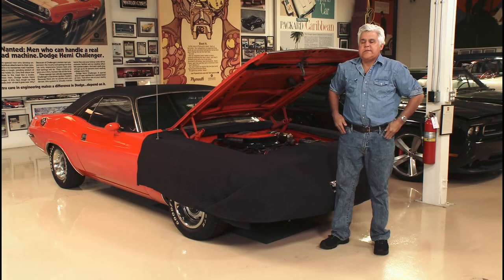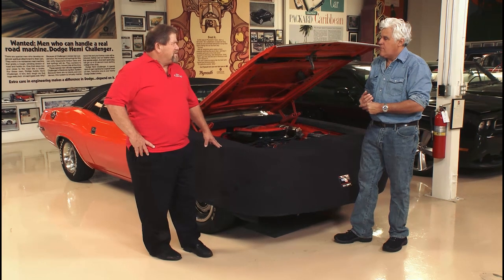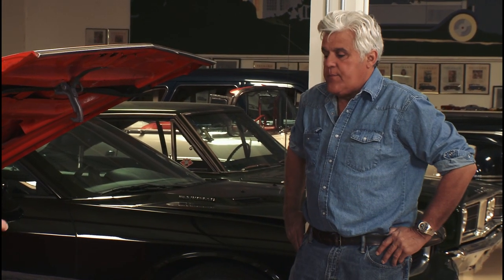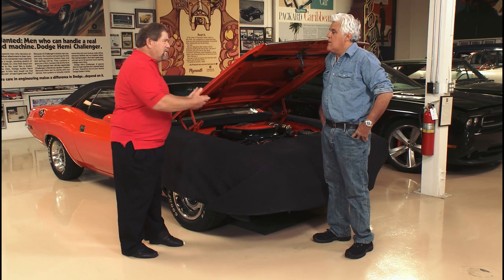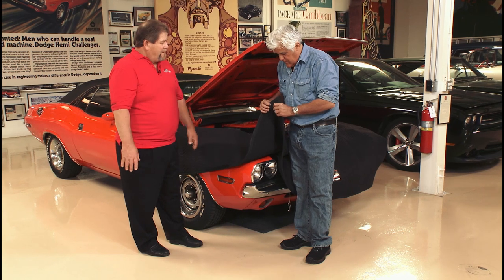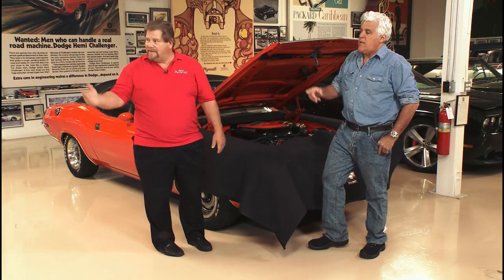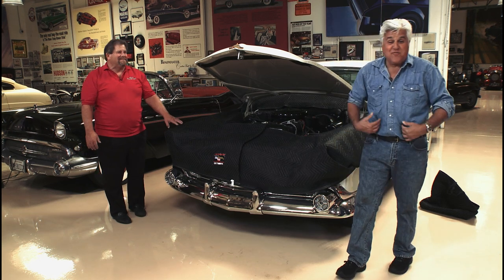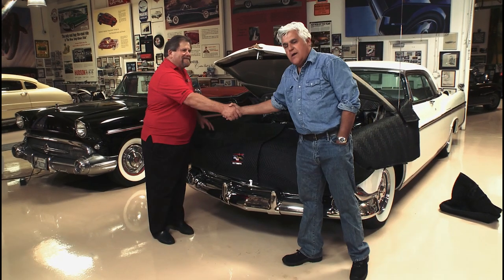Auto Fender Bibs - Jay Leno's Garage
Protect your expensive paint job with one of Bob Baker's custom fender bibs!